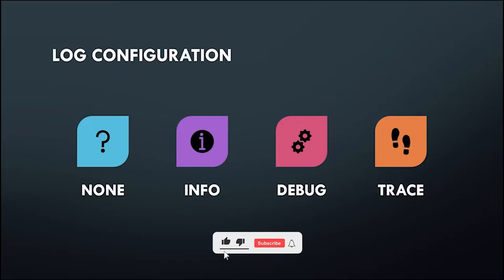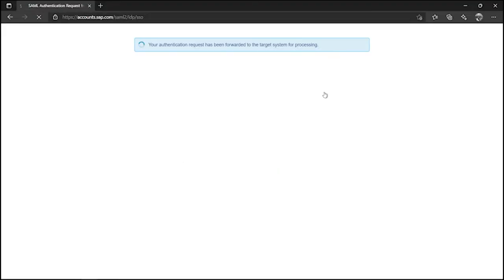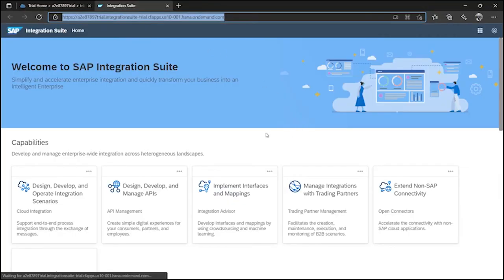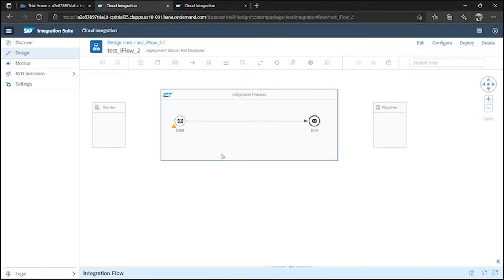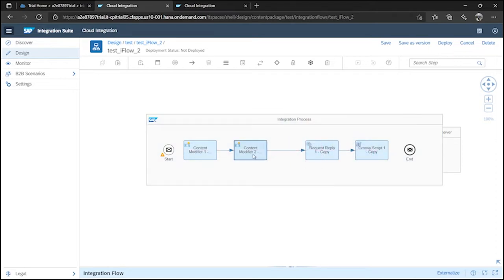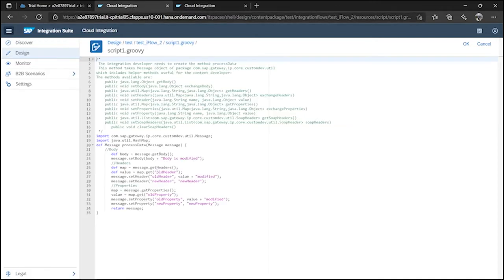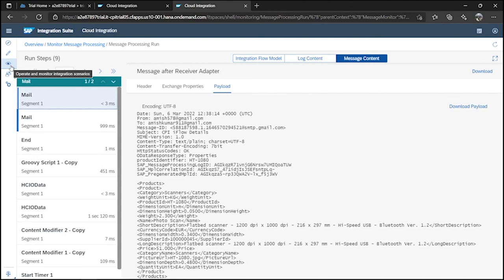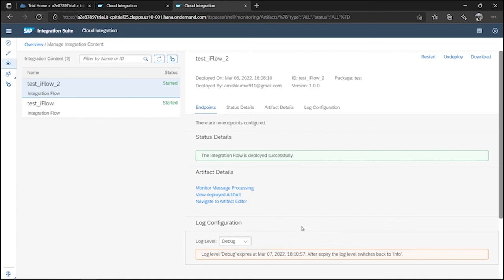Log Levels in CPI and and How to Use Mail Adapter in CPI || 05 SAP CPI Course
In this video we will go through the different log levels in CPI and we will see that how we can utilize them for debugging purpose. We will also see that how we can connect mail adapters in CPI.